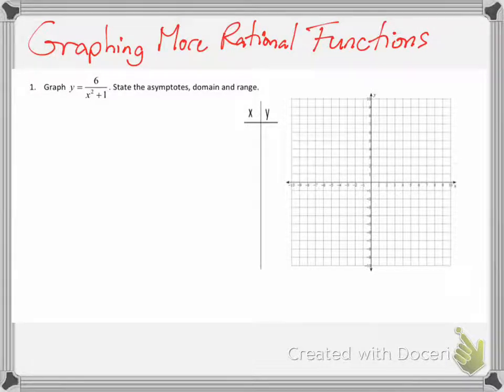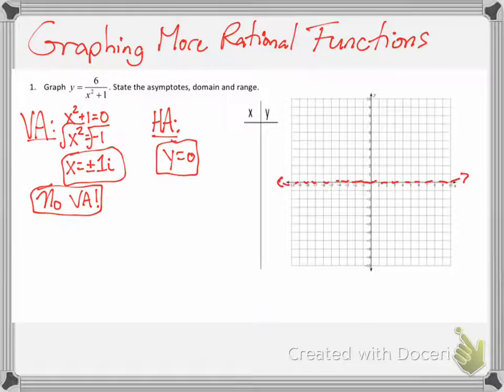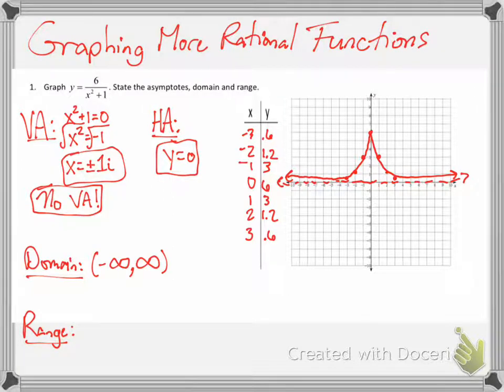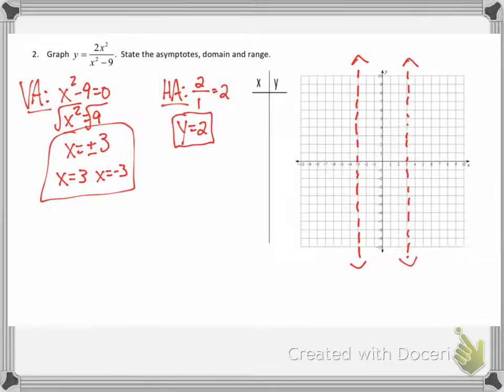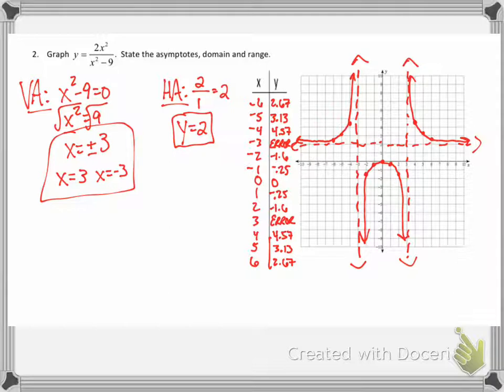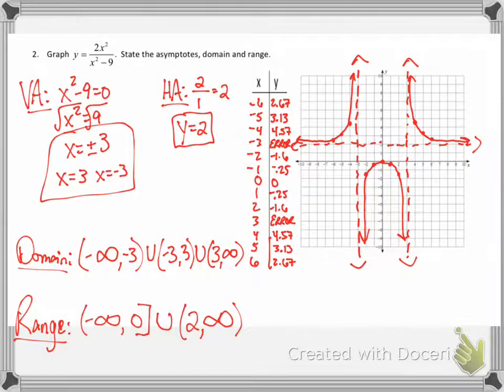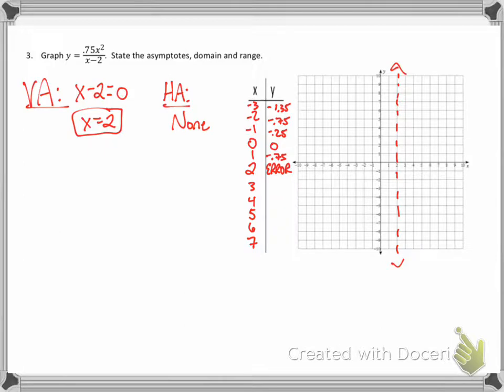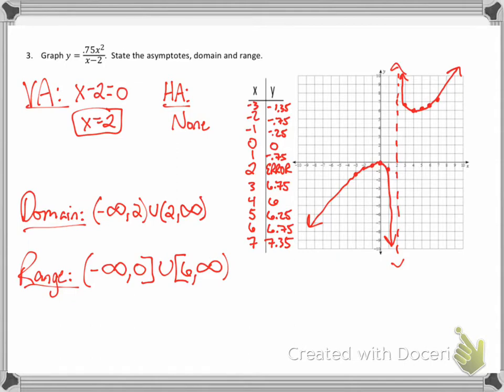Graph General Rational Functions